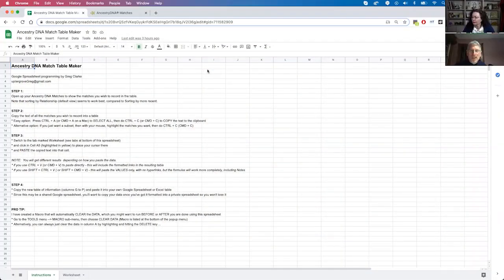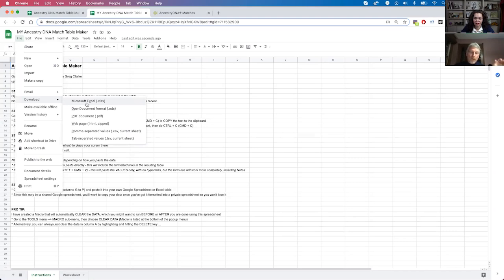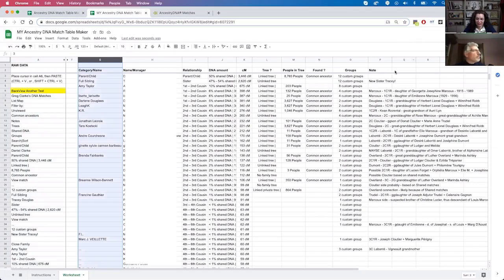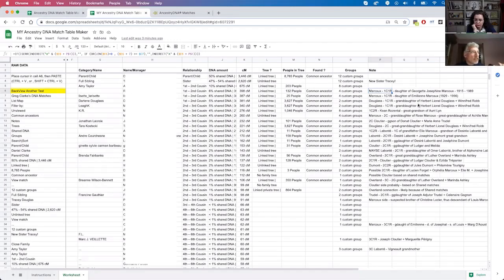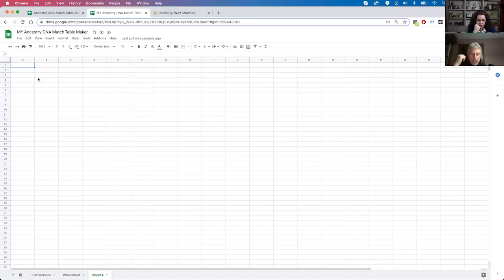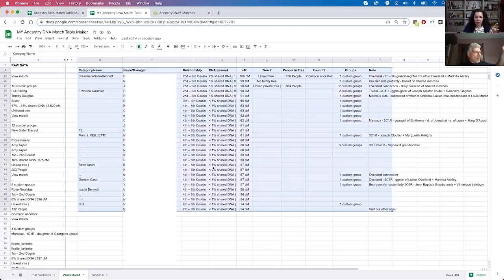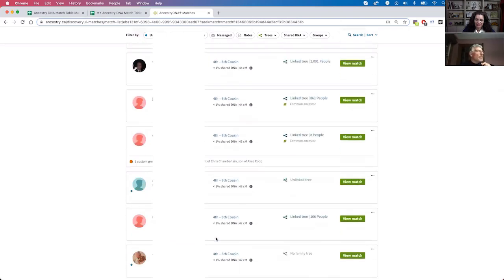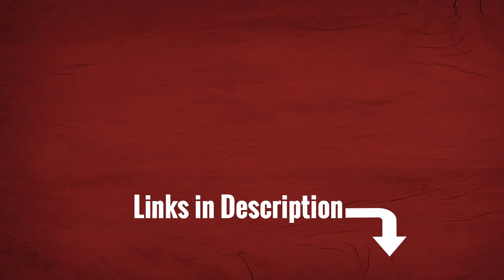How to Copy Ancestry DNA Matches to Google Sheets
ancestry doesn't allow you to download your shared DNA match list. But we have a hack!  Using a free Google Sheets template, you can download and sort your AncestryDNA Matches!

CONTINUE LEARNING

CHAPTERS

00:00 Introduction
00:50How did you come up with the solution?
04:46Pro tip for copying and pasting match list
07:28 Copying & arranging your results (without formulas)
08:33 Adding a new sheet
08:40 Adding a new blank sheet
09:23 Copying a column
12:01 How do you get page 2 of your dna matches?